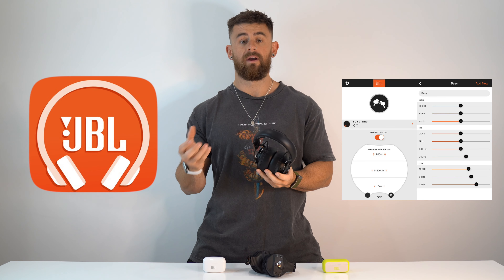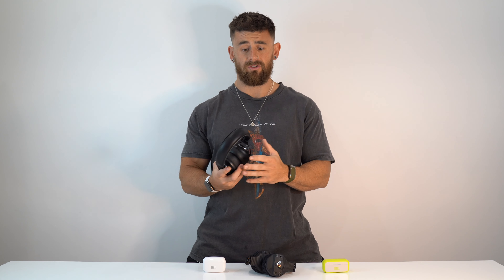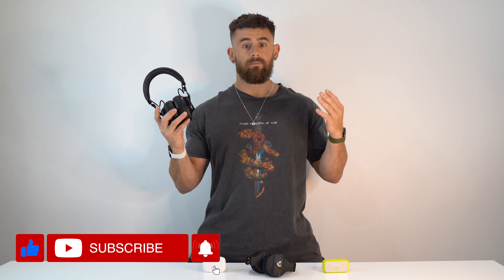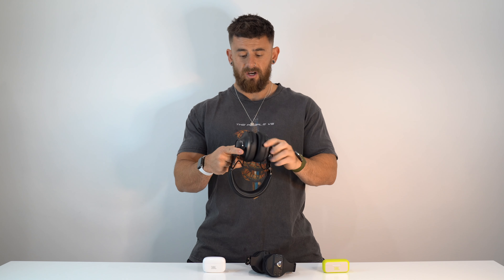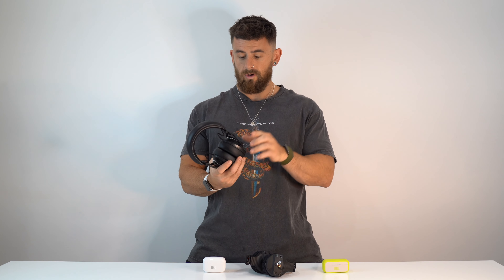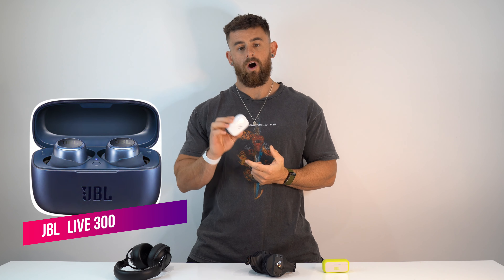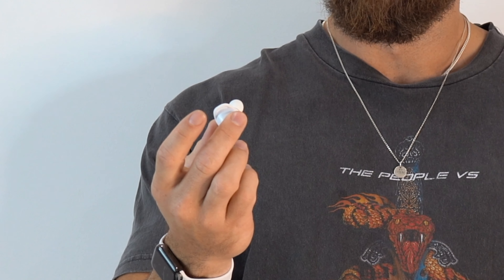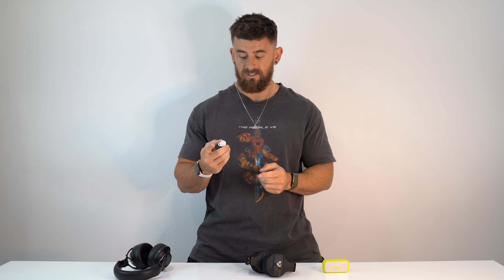Tech Review: JBL Headphones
In today’s video I talk through my 4 favourite styles of JBL headphones, from in ear, on ear and over ear.

(NATHAN)

(NATHAN25)